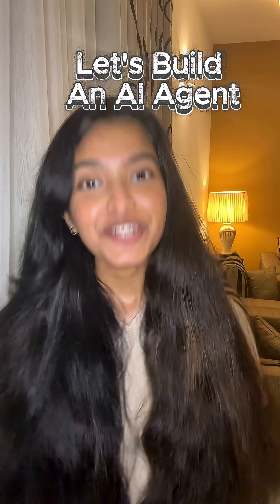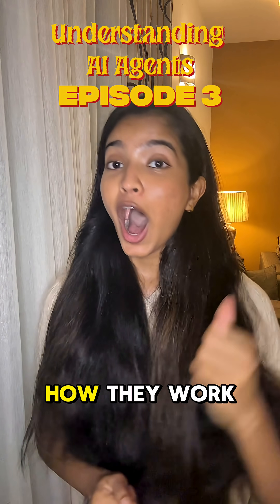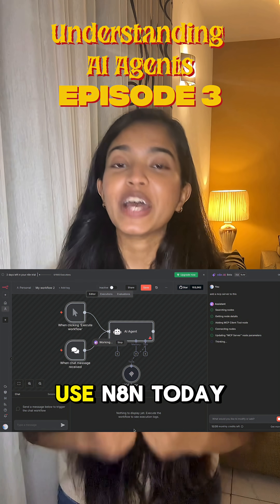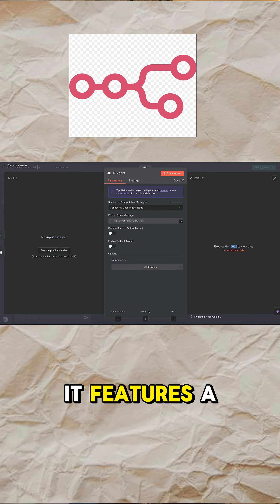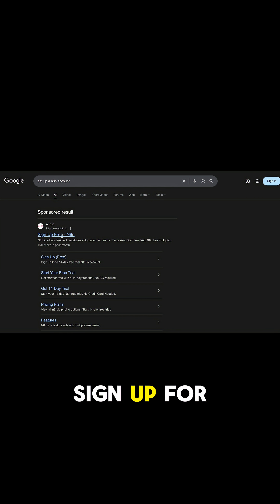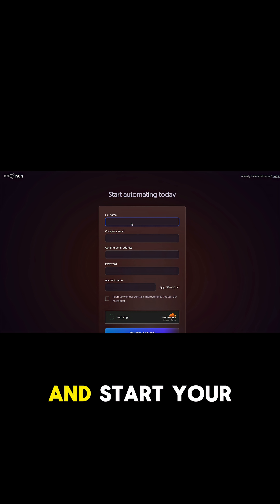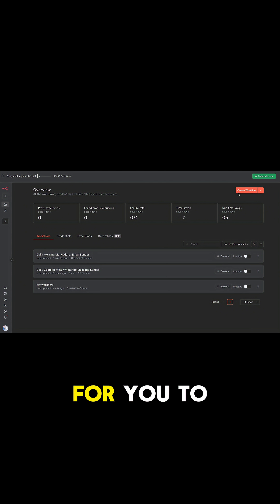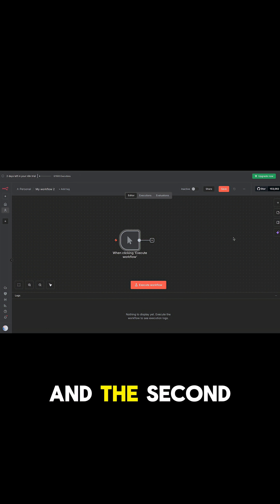How to set up N8N to build an AI agent?